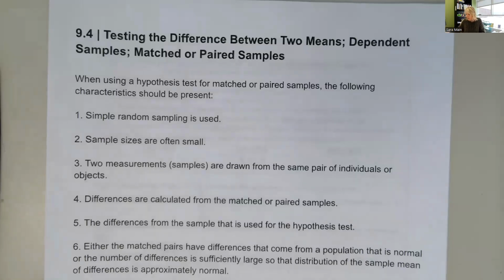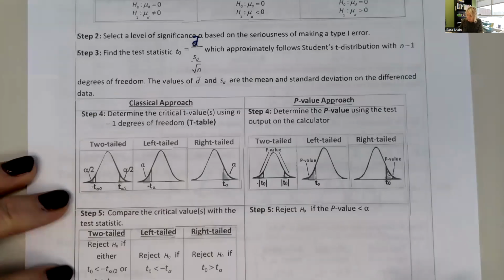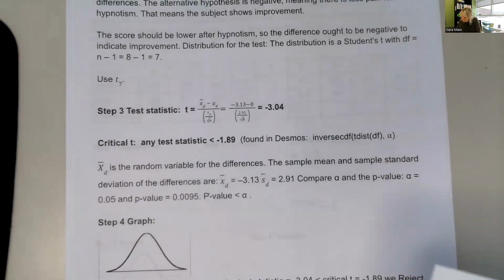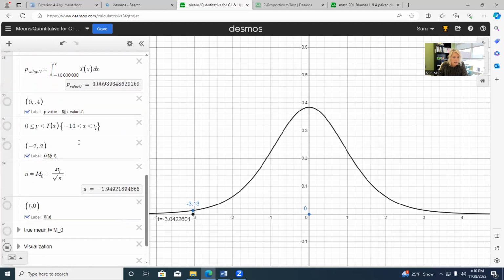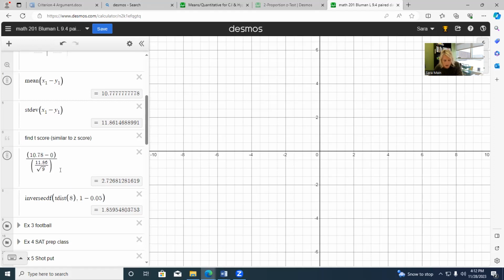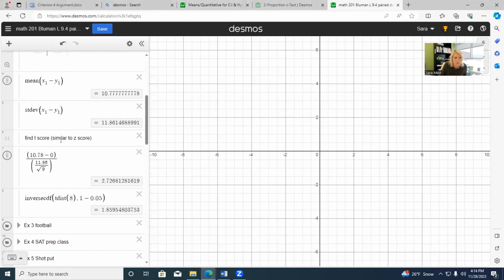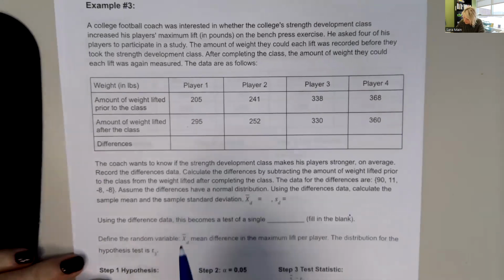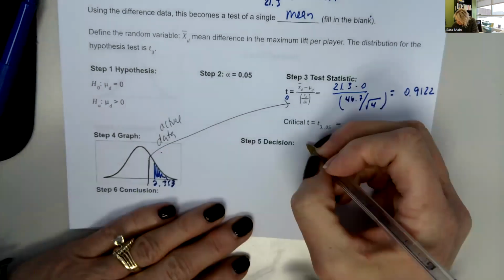stats Bluman L 9 4 pt 1